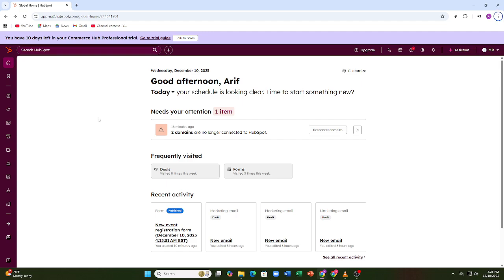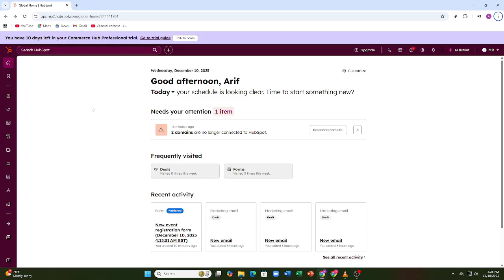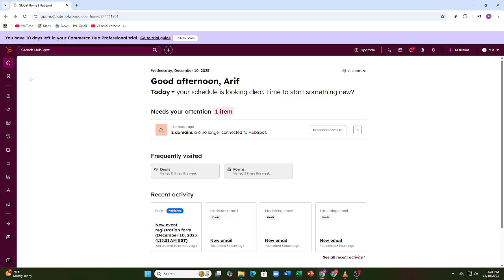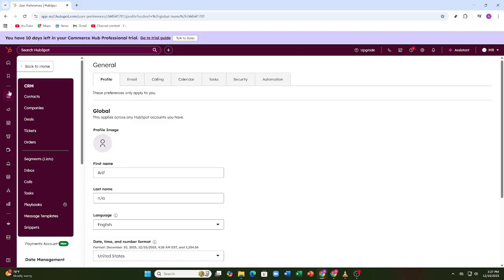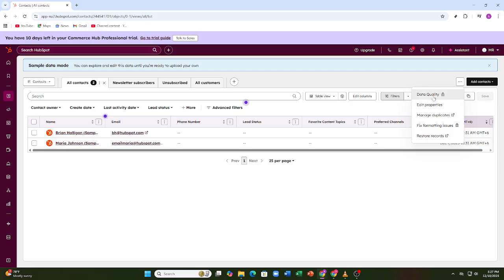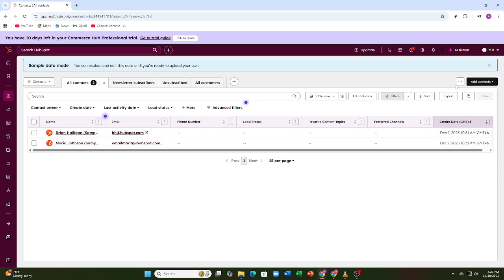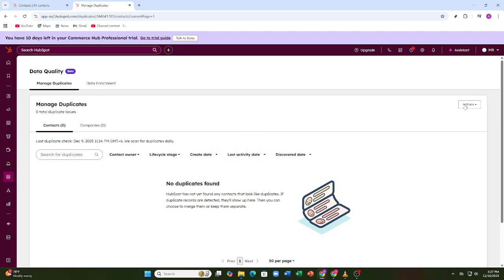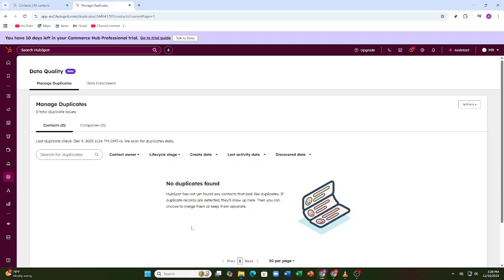How to Create Custom Rules to Identify Hubspot Duplicates Full 2026 Guide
Learn how to create custom rules to identify duplicates in HubSpot with this Full 2026 Step-by-Step Guide.
This tutorial shows you how to set up custom duplicate detection rules for contacts, companies, deals, and tickets using email, phone number, domain name, and custom properties.
You’ll also learn how HubSpot’s duplicate management tool works, how to review and merge duplicate records safely, automate duplicate prevention, and fix common issues where duplicates are not detected correctly.
Perfect for CRM managers, marketers, sales teams, admins, and HubSpot users who want clean data, accurate reporting, and better automation in 2026.